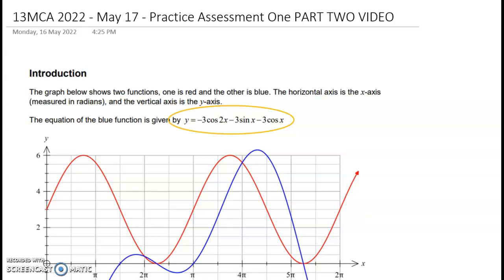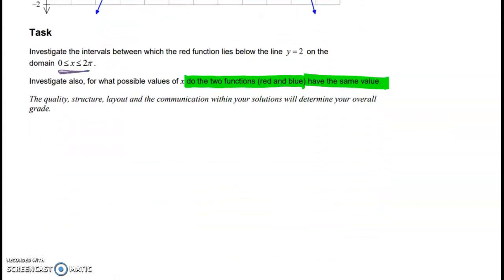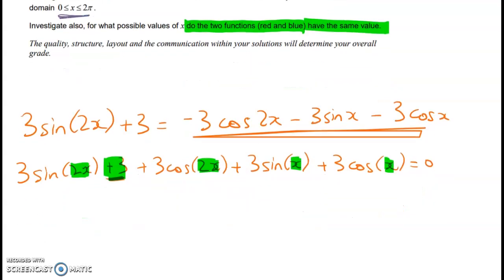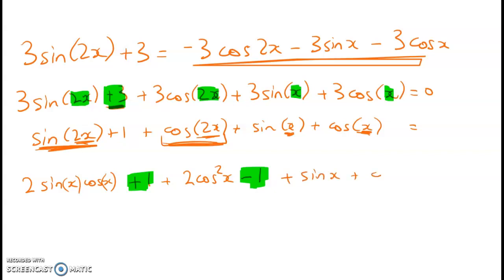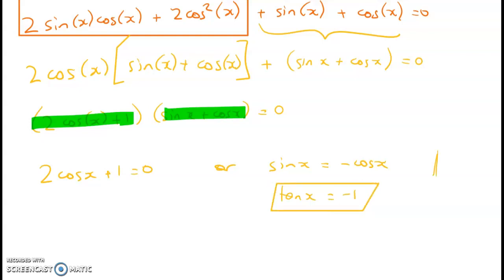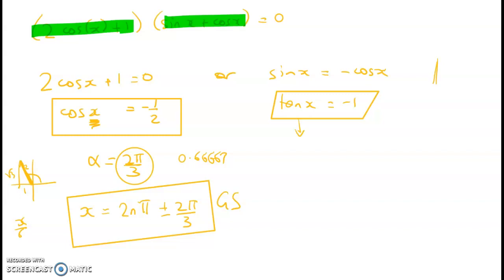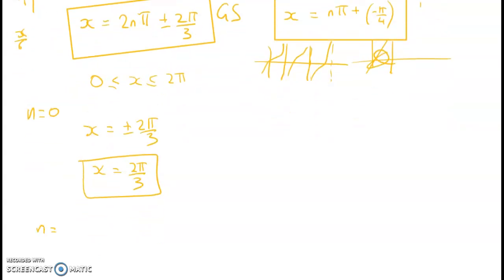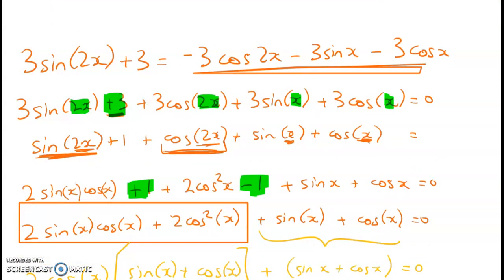13MCA 17 ay 2022 - PART TWO - Practice Task L3 Trig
Second half of the Practice Task. Red and blue functions.